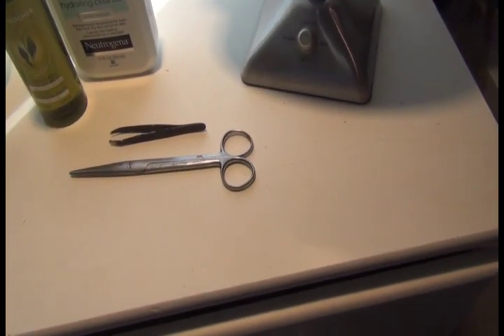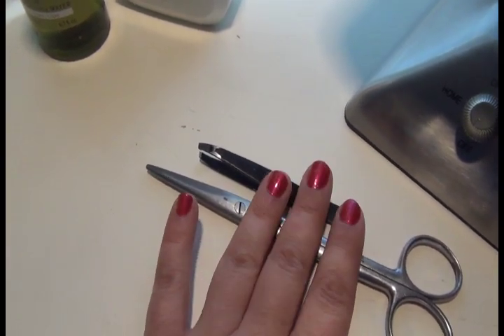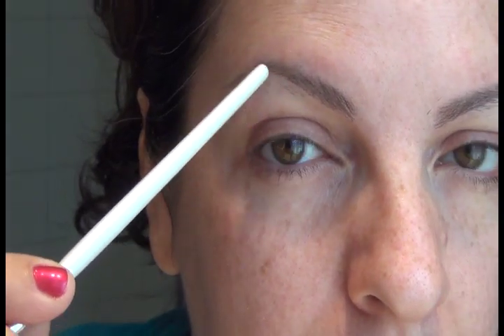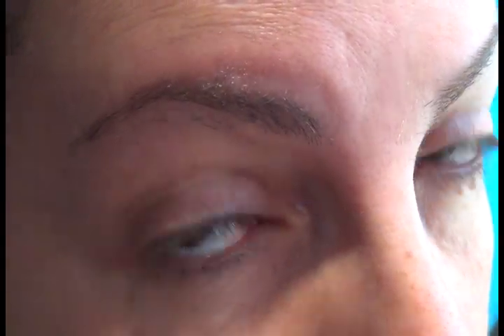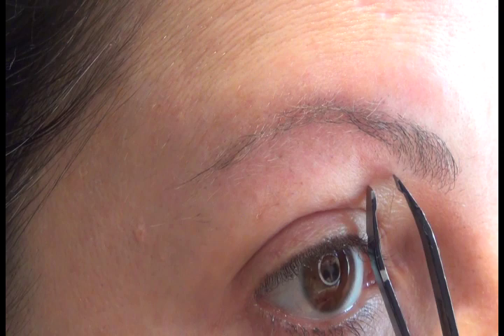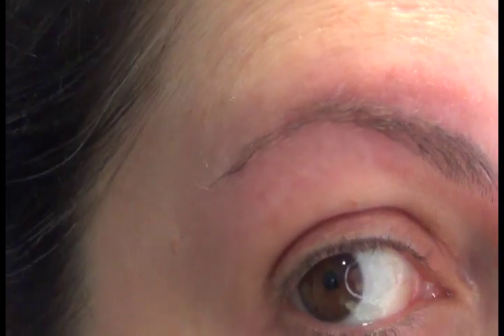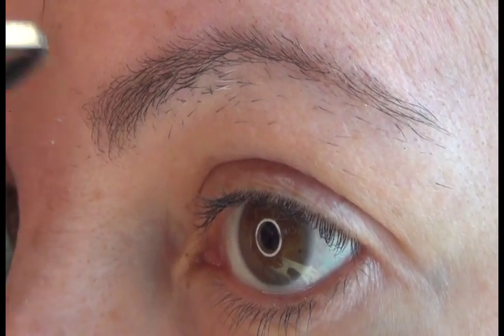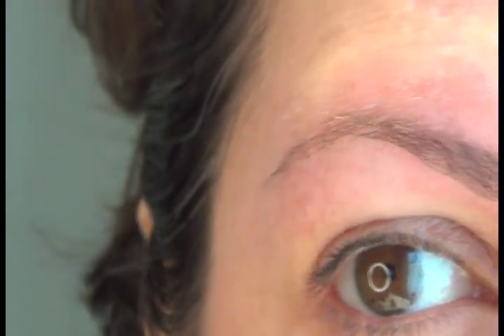How to pluck your eyebrows with tweezers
Highly requested video, in which I show you how I tweeze and shape my eyebrows!